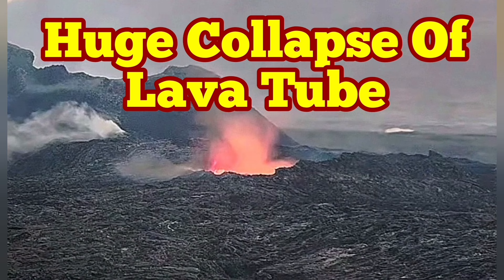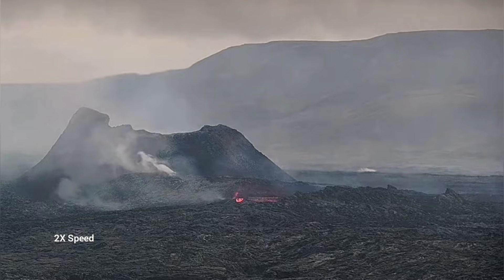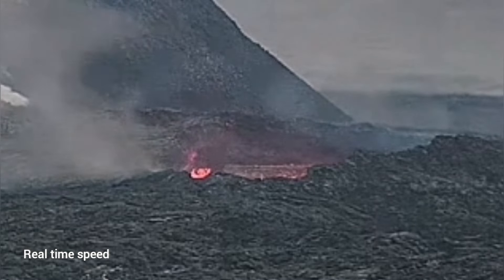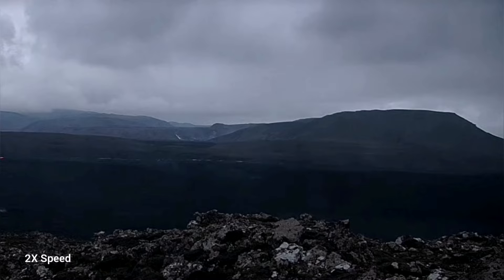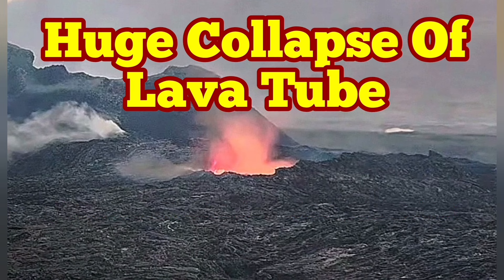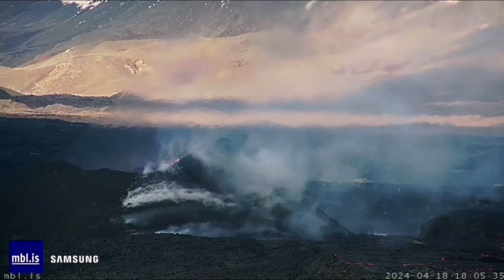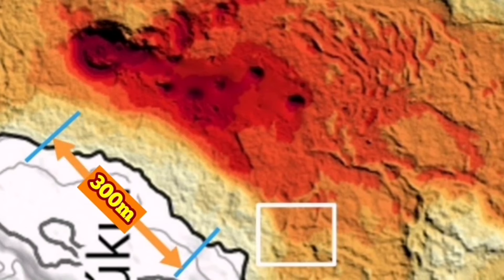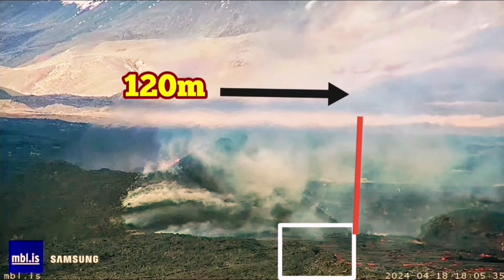Huge Collapse Of Lava Tube, Emptied Lava Lake Is Crumbling, Iceland KayOne Volcano Eruption